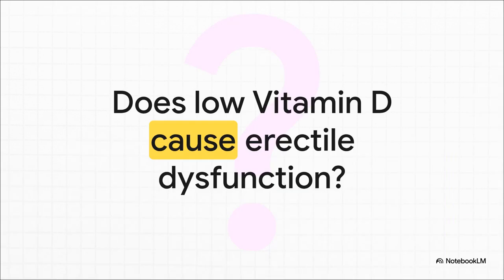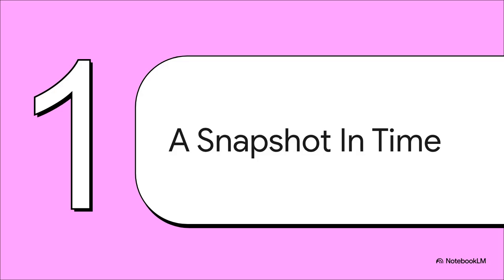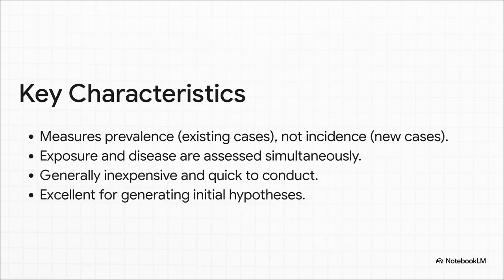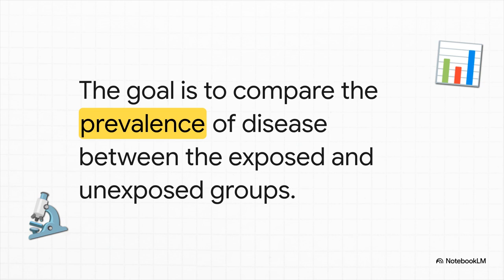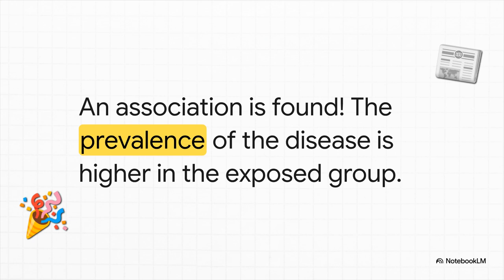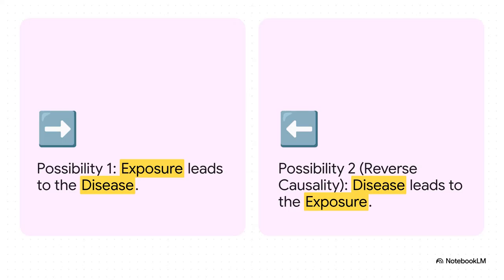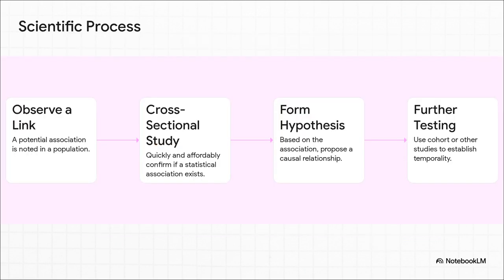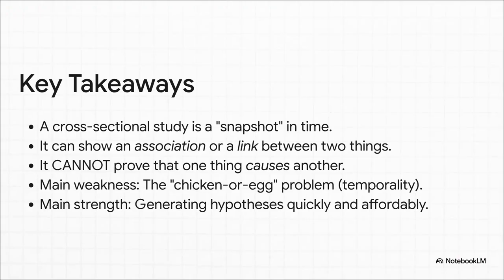Cross Sectional Studies